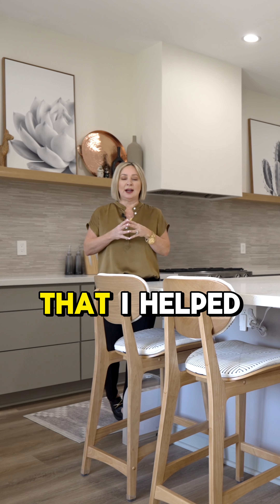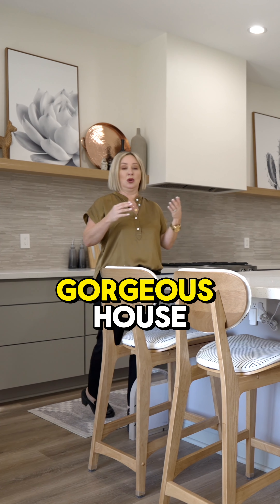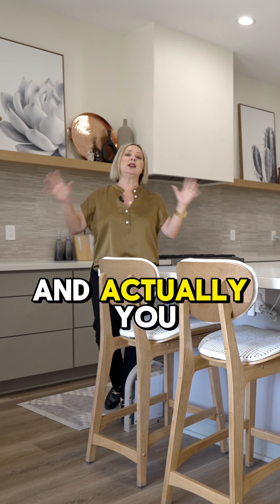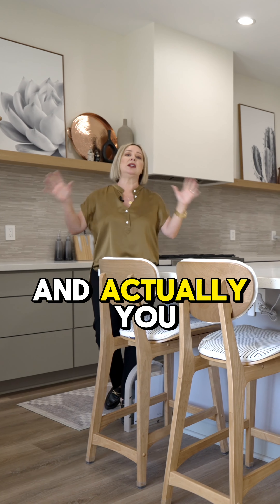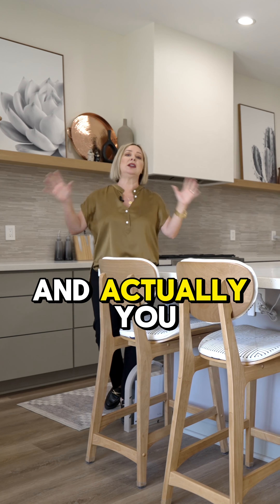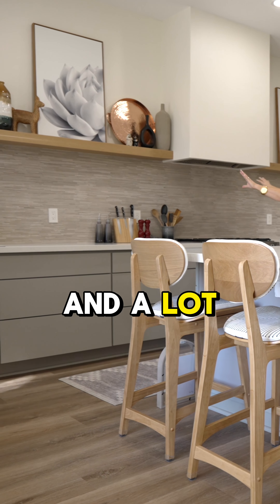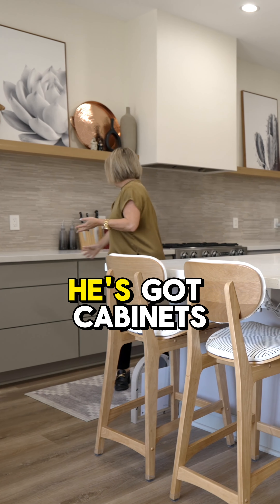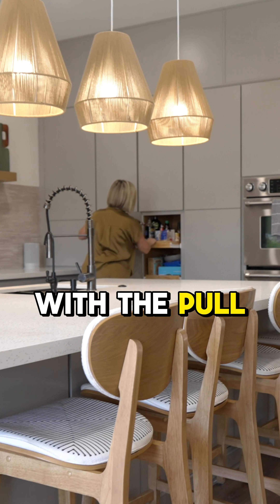Updated to Perfection! Must-See North Phoenix Kitchen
No notes on this kitchen remodel in Sonoran Foothills!

The Sakala Group Real Estate Team